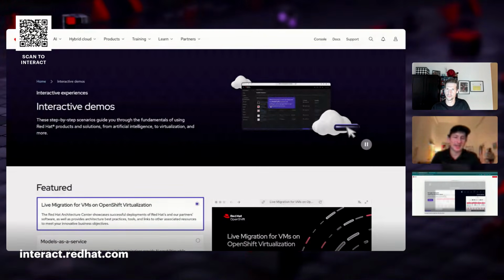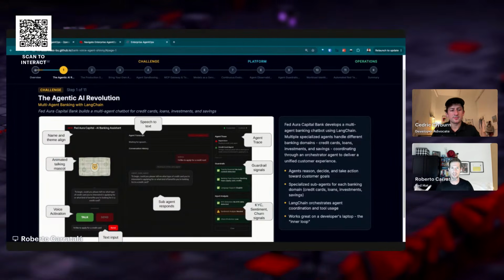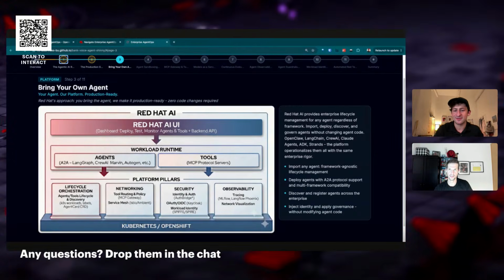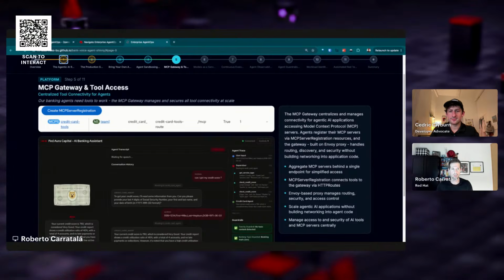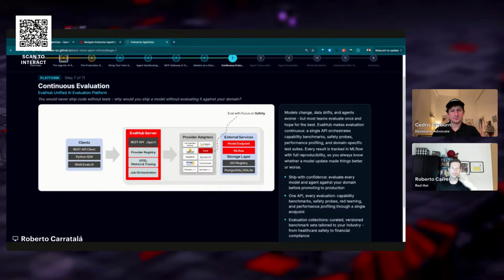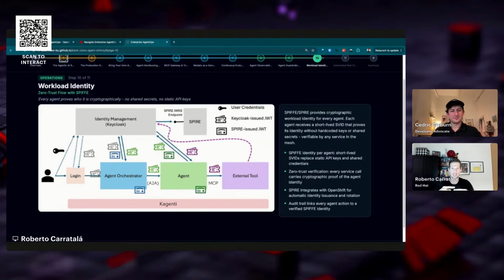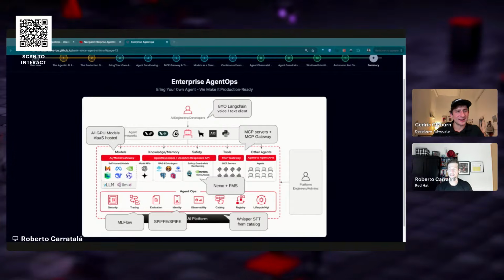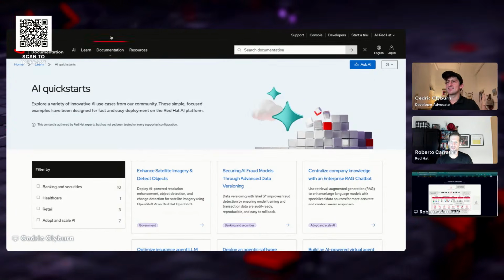Your AI Agent Works -Now What? Enterprise AgentOps ft.Cedric Clyburn & Roberto Carratalá (E14)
Host: Cedric Clyburn
Guest: Roberto Carratalá
Producer: Rohan Venkatram

Cedric is joined by Roberto Carratalá, Principal AI Platform Architect within Red Hat’s AI Business Unit Customer Adoption and Innovation team.

Roberto specializes in container orchestration platforms—including Red Hat OpenShift and Kubernetes—alongside AI/ML, DevSecOps and CI/CD. With more than 10 years of experience across system administration, cloud infrastructure and artificial intelligence, Roberto also holds MSc degrees in Telecommunications Engineering and AI/ML.

In this episode, Cedric and Roberto explore Enterprise AgentOps: the platforms, processes and controls organizations need to move custom AI agents from early prototypes into secure, governed and observable production environments.

🎥 Interactive Demo Featured—follow along:

Enterprise AgentOps – Operationalizing AI Agents on Red Hat AI

👉 What you’ll see in this episode:

🤖 Enterprise AgentOps
Explore the end-to-end workflow required to deploy, register, manage and monitor enterprise AI agents.

🏦 Multi-agent workflows
See how specialized AI agents can collaborate across a banking workflow using LangChain.

🚀 Prototype-to-production deployment
Learn how Red Hat AI helps teams securely move custom agents from experimentation into enterprise environments.

🪪 Cryptographic agent identities
Discover how agents can be registered with verifiable identities to strengthen security, governance and accountability.

📊 Centralized agent management
Monitor agent status, endpoints and compliance from a unified operational view.

🧠 Models as a Service
See how organizations can centralize model access and consistently manage, deploy and scale models across teams.

🔍 Tracing and observability
Follow agent actions and model activity using MLflow, OpenTelemetry and the Red Hat OpenShift AI dashboard.

🛡️ Guardrails and content safety
Explore how safety controls help protect users, manage risk and support enterprise compliance requirements.

🔐 Zero-trust workload identity
See how real-time identity verification and secure backend analysis safeguard interactions across the agent workflow.

Whether you are experimenting with agentic AI or preparing to operate agents at enterprise scale, this episode shows what it takes to make AI agents trusted, observable and production-ready.